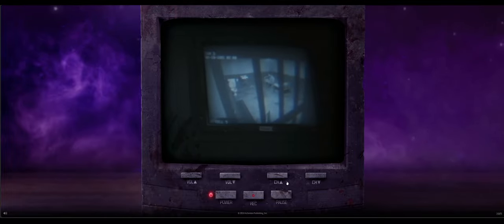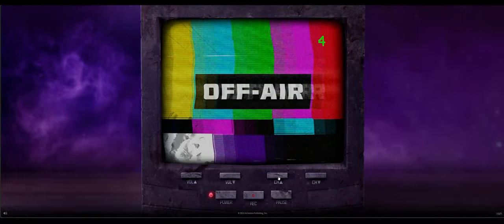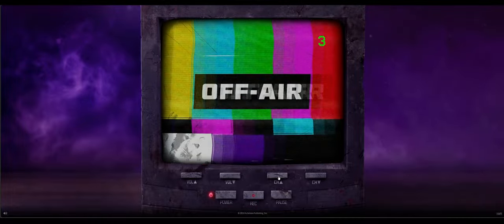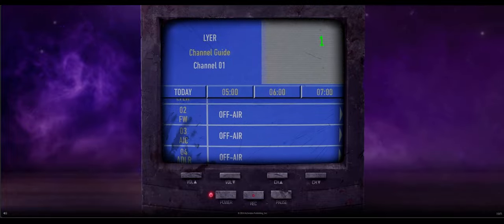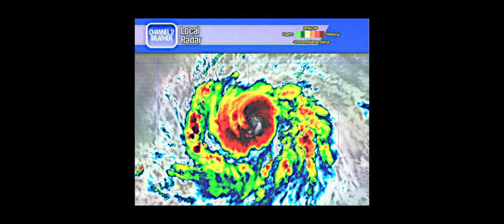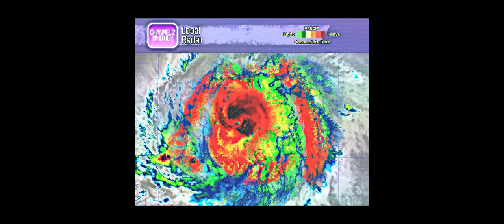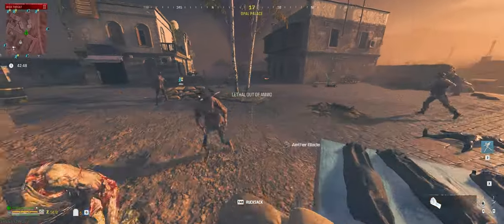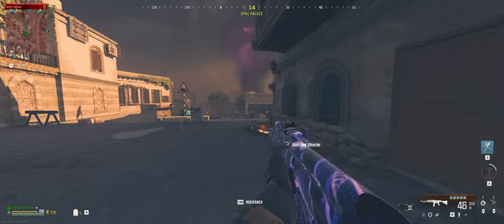Black Ops 6 Zombies Info is Coming to Light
The Zombies ad campaign is starting, and I am all here for it! Looking forward to all the details we will be getting over the next few days or weeks leading up to Call of Duty Next.